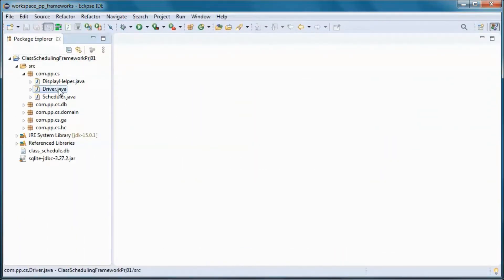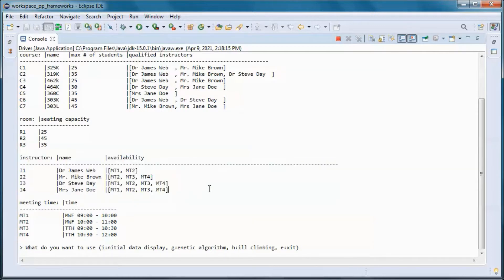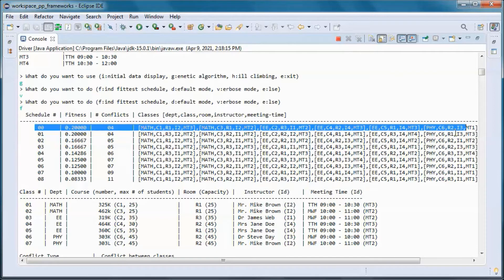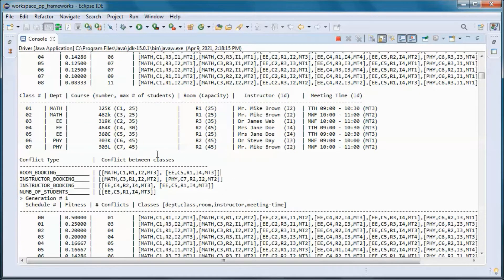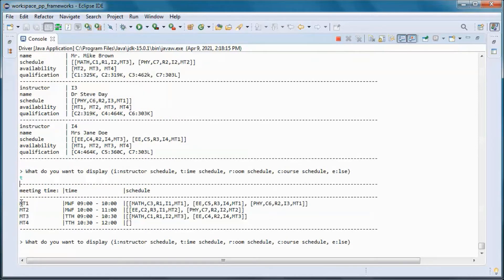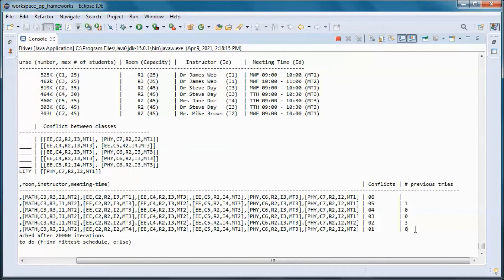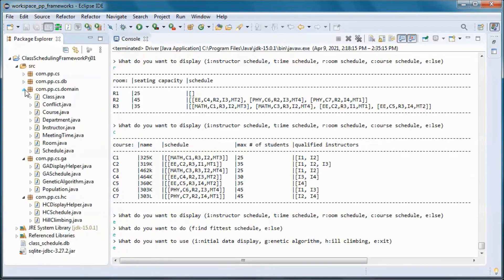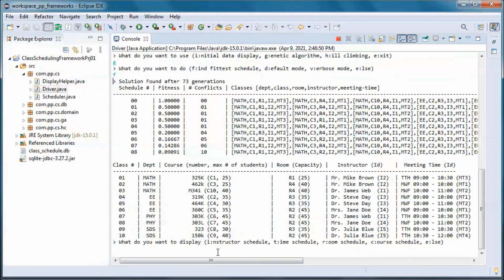Framework + Class Scheduling + Genetic Algorithm + Hill Climbing +SQLite +JAVA (public version)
00:25 use Genetic Algorithm or Hill Climbing to find schedule with zero conflicts
00:45 display data from database
02:35 use genetic algorithm to find fittest schedule
02:50 solution found after 28 generations
06:10 display solution schedule from instructor perspective
06:40 display solution schedule from time and room perspectives
07:40 display solution schedule from course perspective
08:15 use hill climbing to try to find a solution schedule (potential maxima reached)
09:15 use hill climbing to try to find a solution schedule (solution found)
10:00 class scheduling framework various packages and classes
10:55 delete database
11:10 create new database
11:30 re-run application with data coming from the new database
12:00 use genetic algorithm to find schedule with zero conflicts